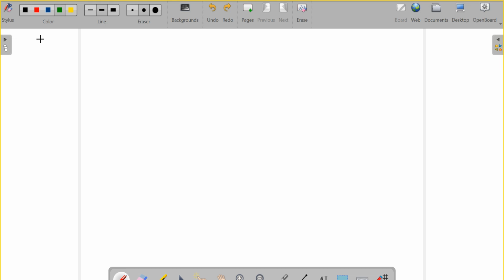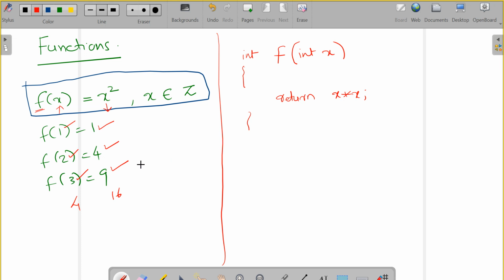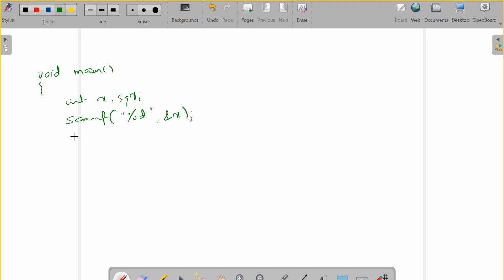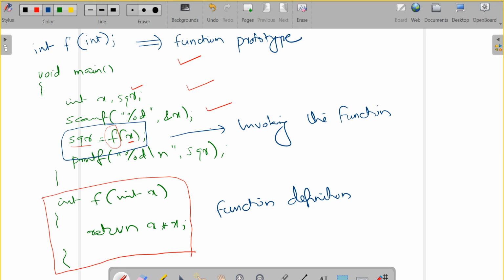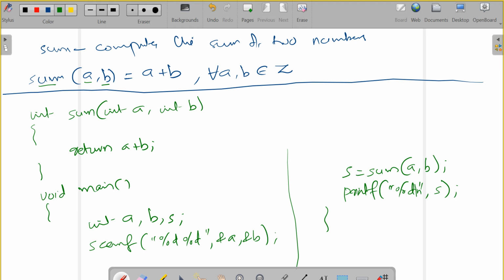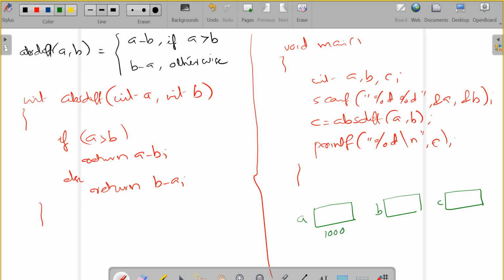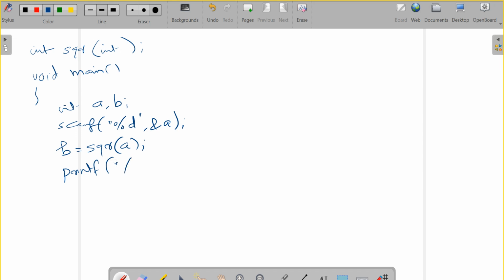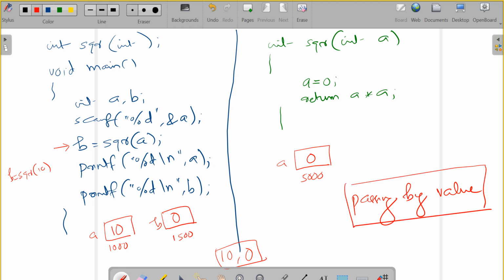Functions in C - Part 1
Explains the functions in C, how to define and call a function and about function prototypes.